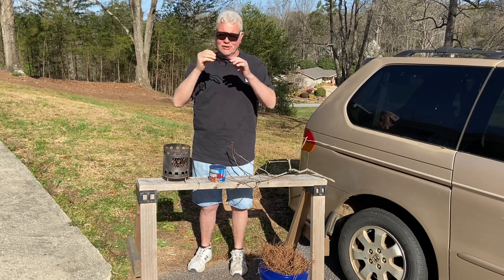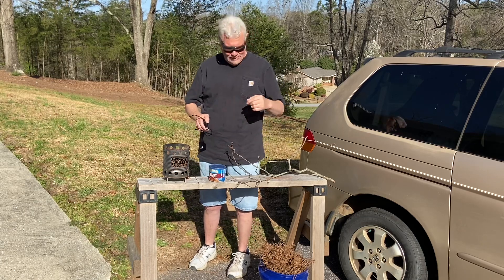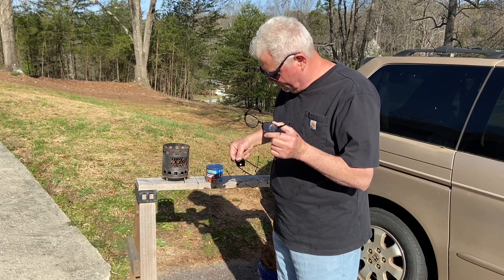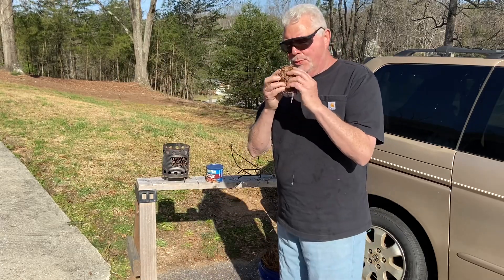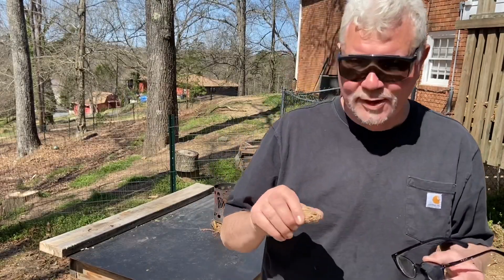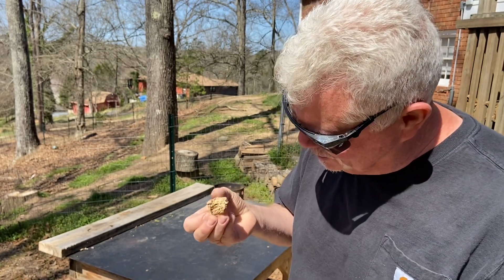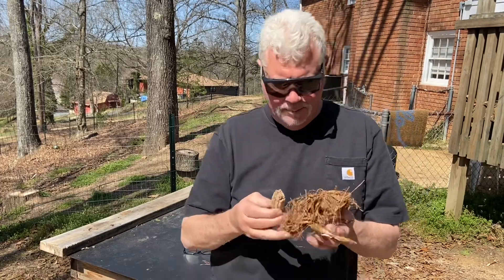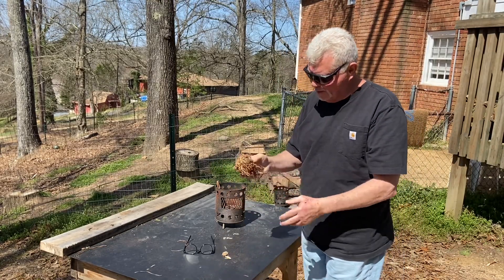Solar Igniting Punkwood With My Reading Glasses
My 1.75 reading glasses easily Solar Ignited char cloth and amazingly punk wood!